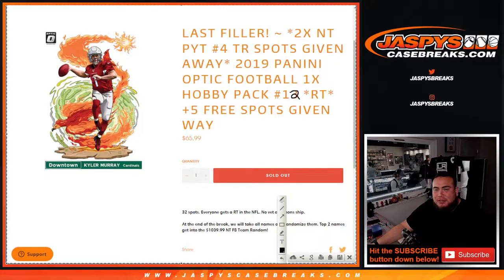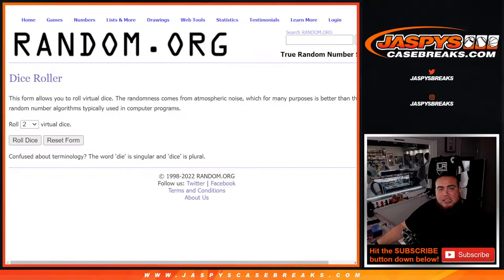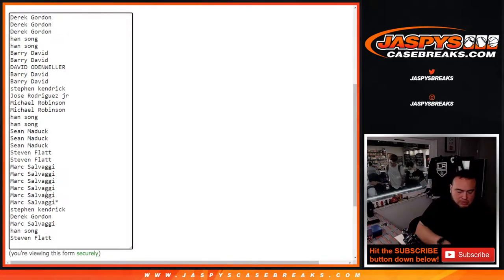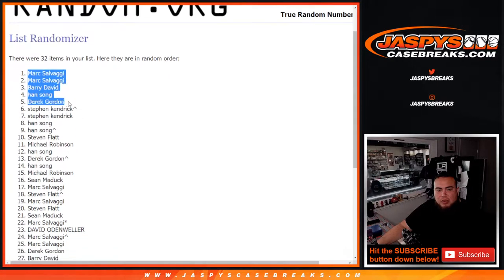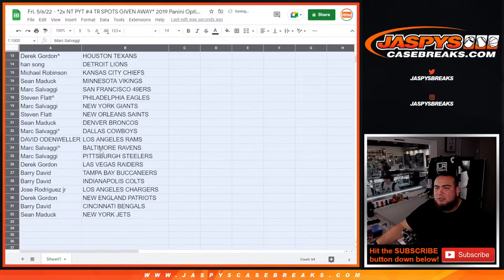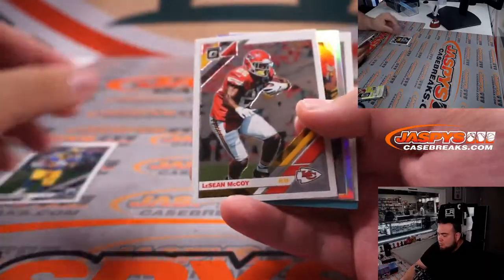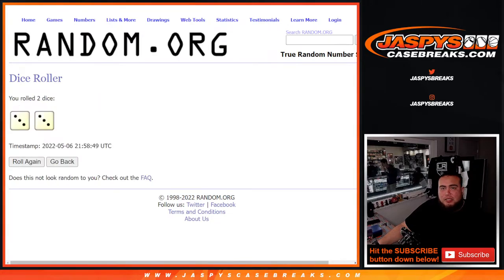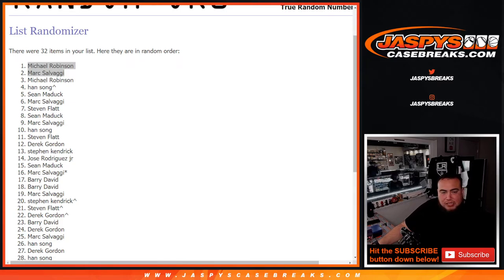Fri. 5/6/22 - *2x NT PYT #4 TR SPOTS GIVEN AWAY* 2019 Panini Optic Football 1x Hobby Pack #12 *RT*